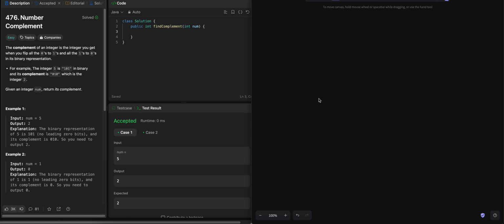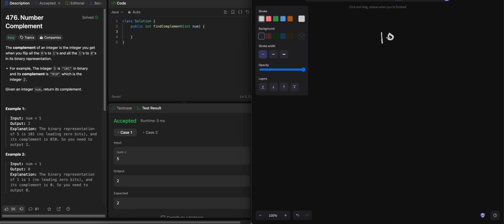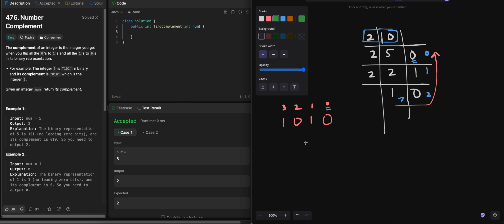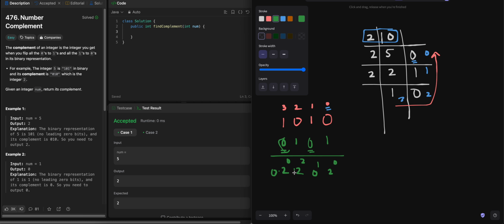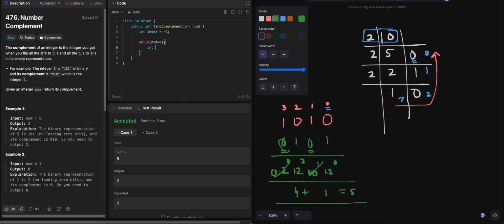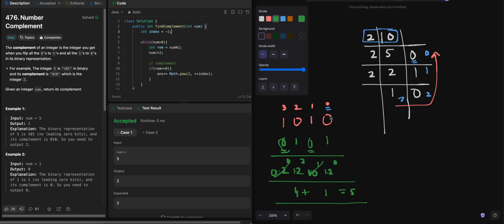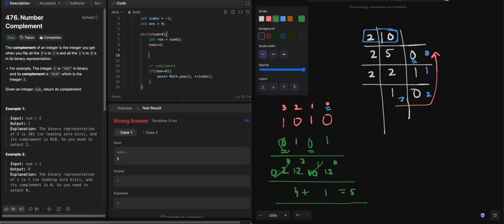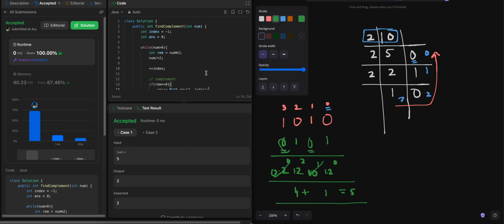Leetcode | 476 | Number Complement leetcode #246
The complement of an integer is the integer you get when you flip all the 0's to 1's and all the 1's to 0's in its binary representation.

For example, The integer 5 is "101" in binary and its complement is "010" which is the integer 2.
Given an integer num, return its complement.